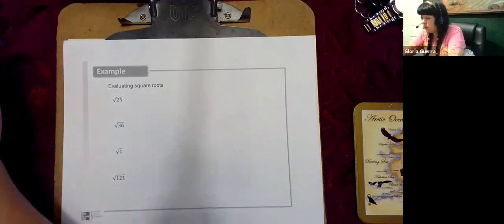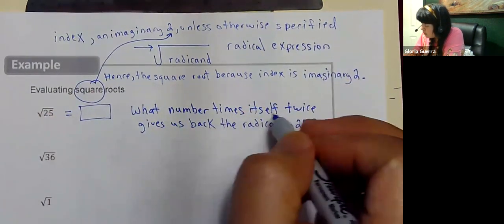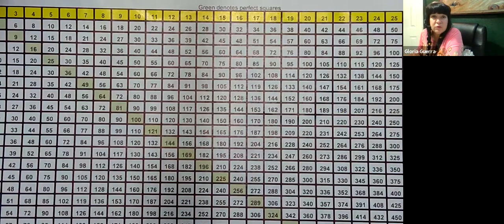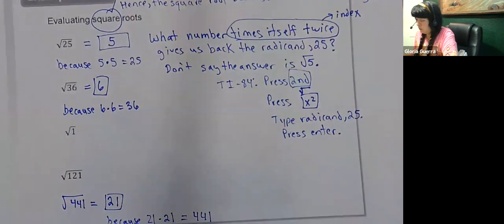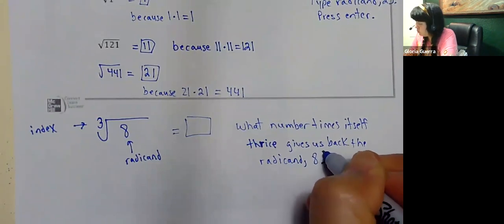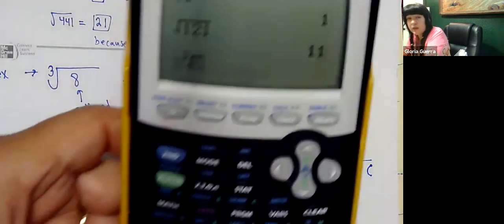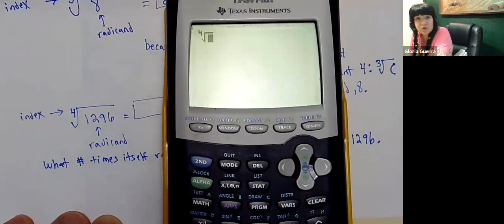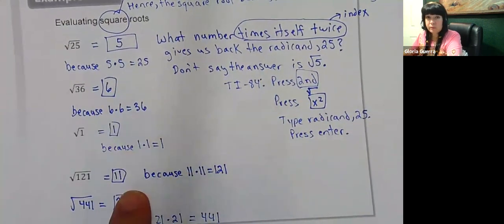Math 0142 Co Req #3 Evaluating Square Roots